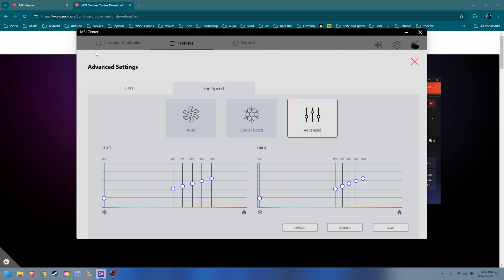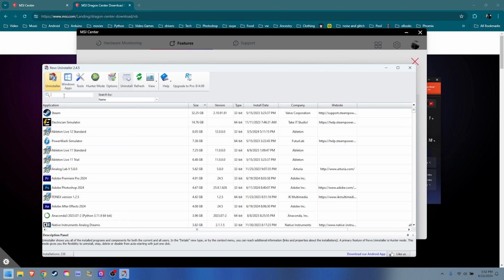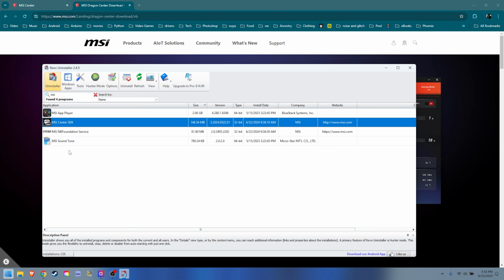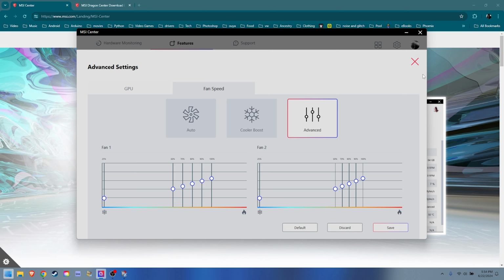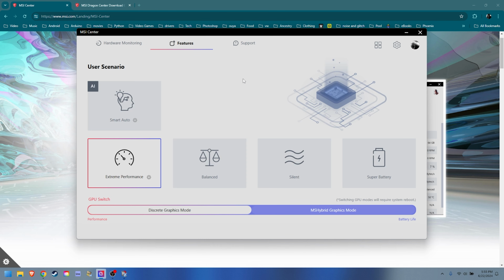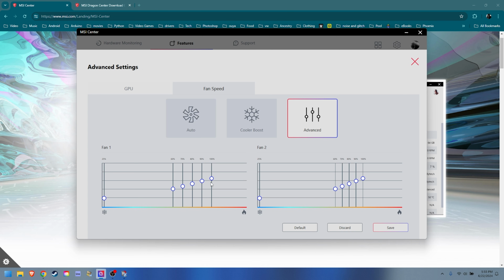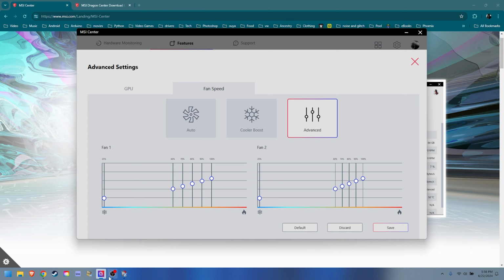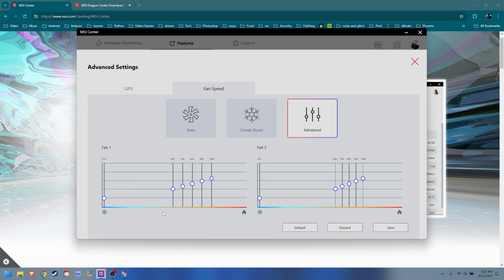MSI Center Not Working FIXED + Fan Control Proper Settings For Overheating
This is is fix for MSI Center not working on a computer that it use to work on. If it never worked then there may be a different issue. This also shows how to properly adjust the fan settings based on the temp sensors to prevent overheating.